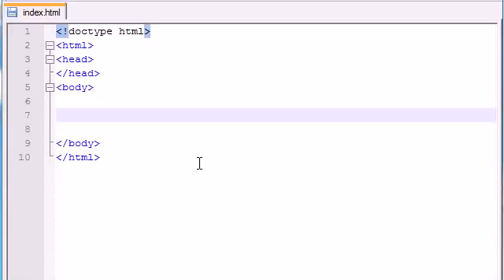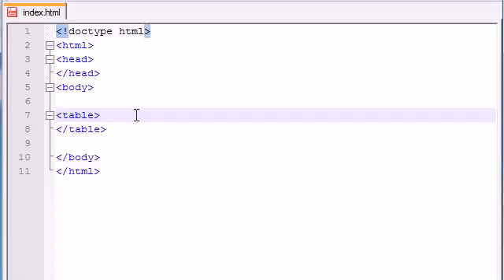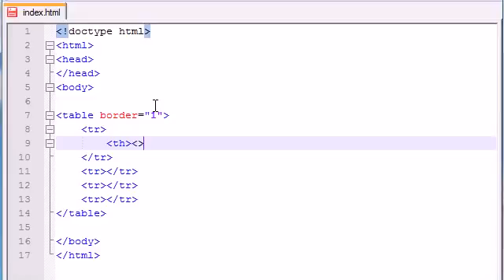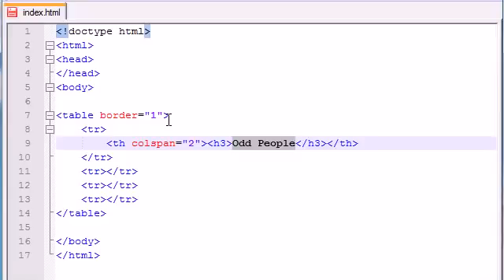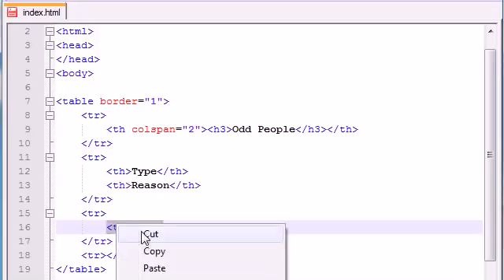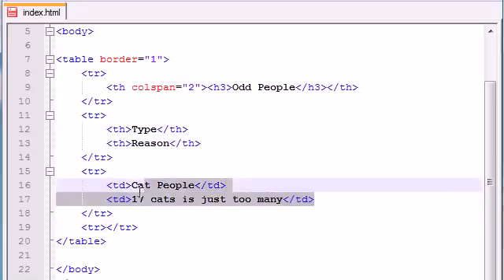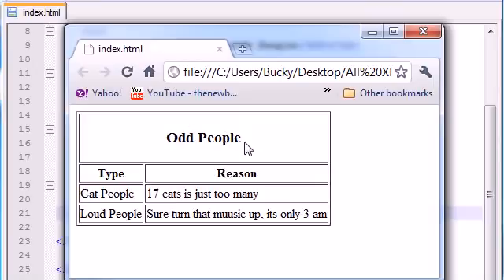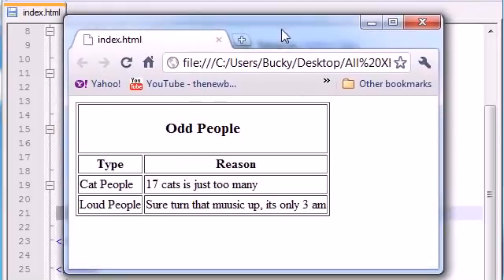XHTML and CSS Tutorial 13 colspan & Annoying People